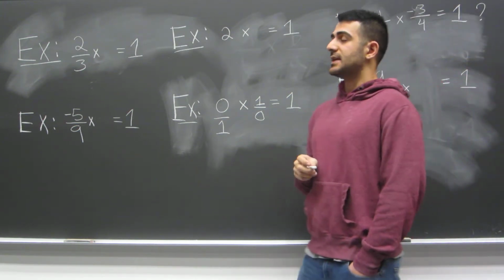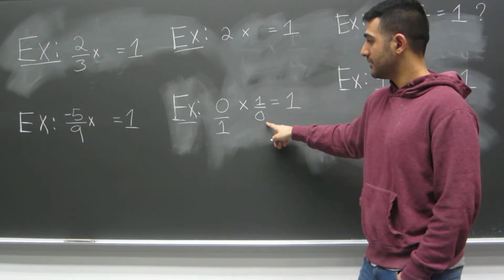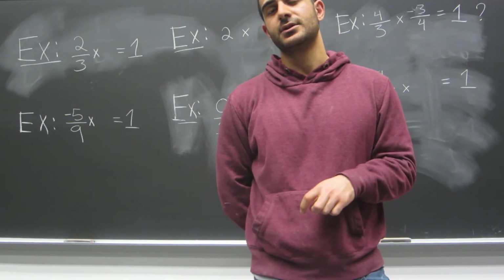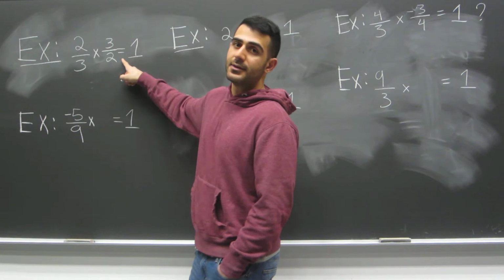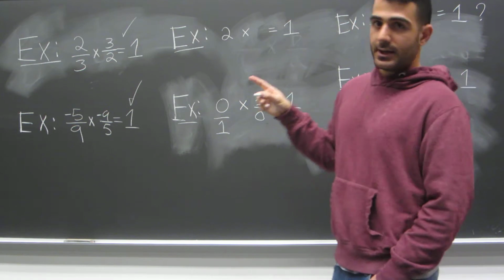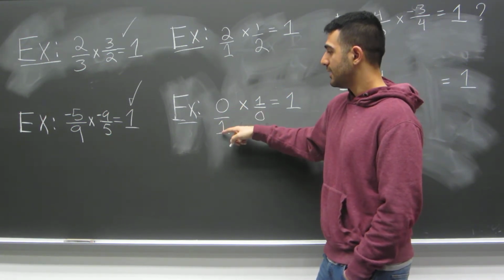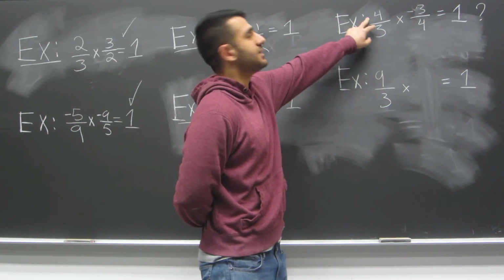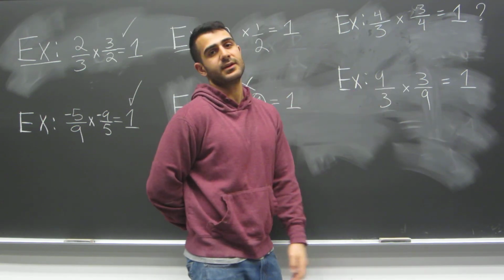multiplicative inverse examples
multiplicative inverse questions